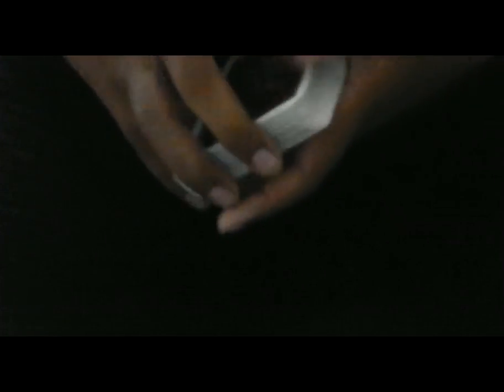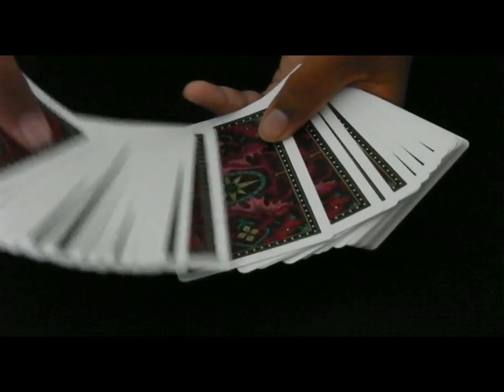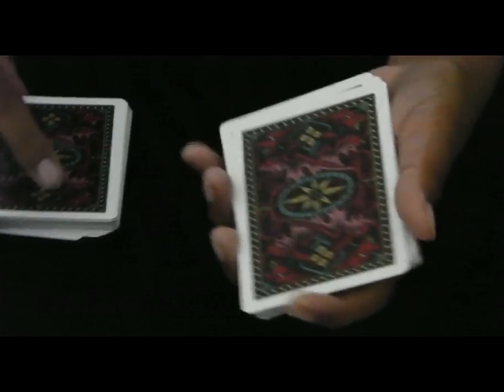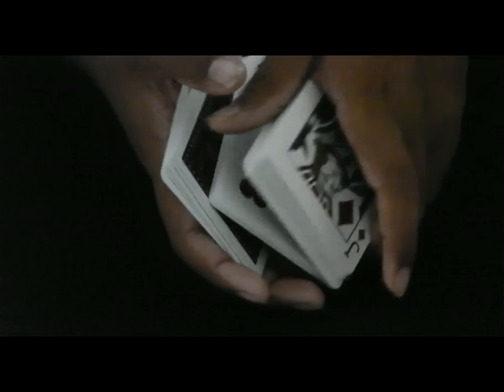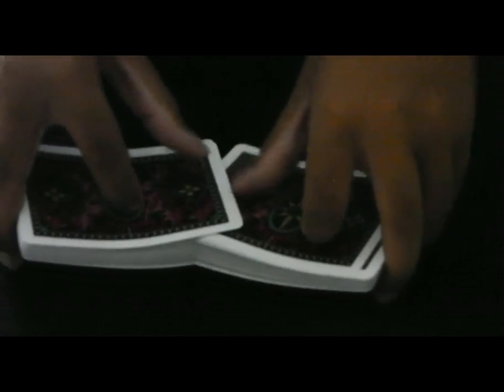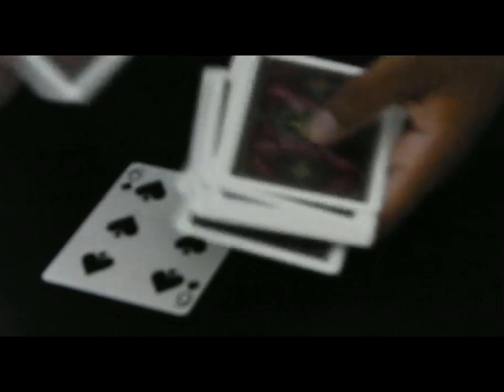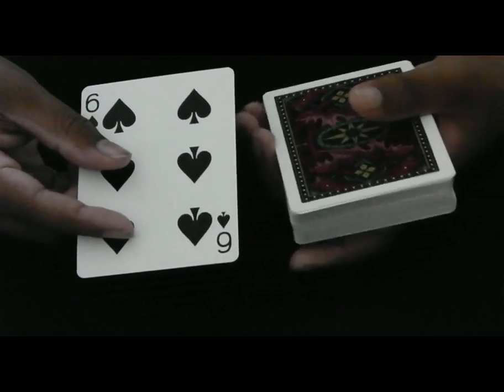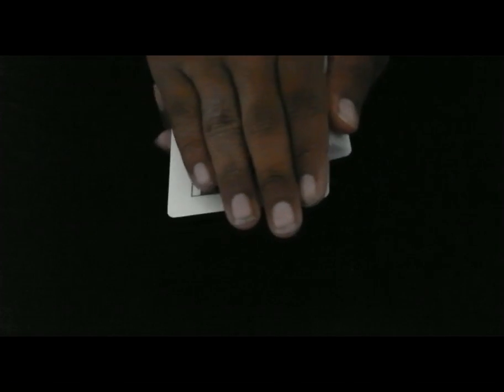Changing Amazing Performance [HD]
This is a performance for a card trick called changing amazing using the Erdanese change. ( not original )